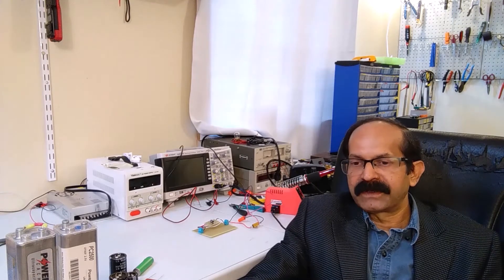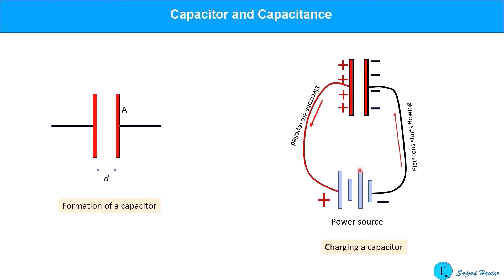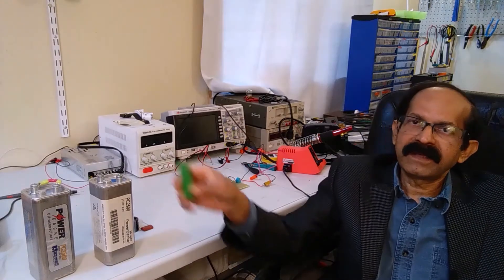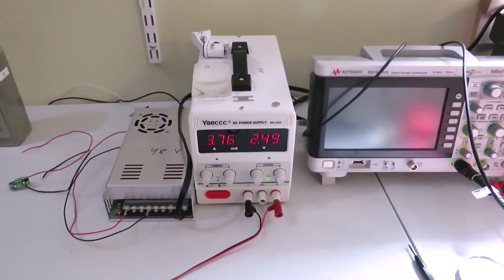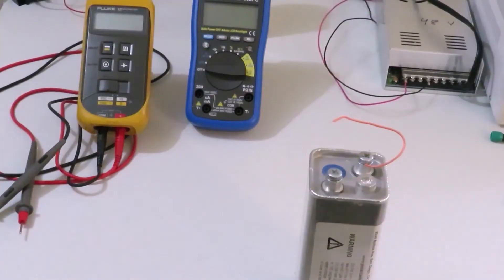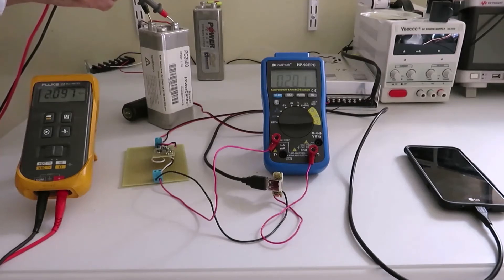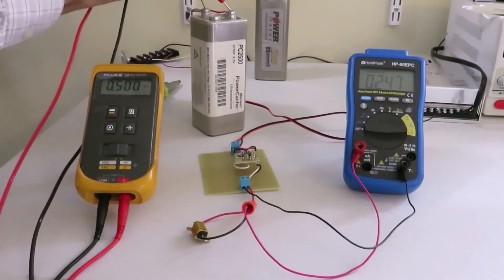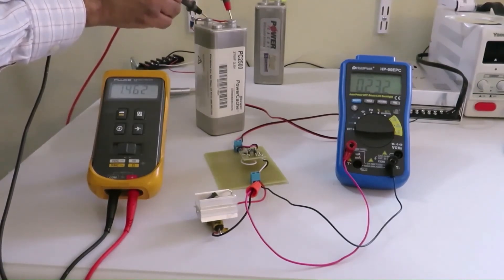Supercapacitor as a power source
Supercapacitors have very high capacitance and can therefore store lot of energy, which makes it suitable to be used as a power source much like a battery. However, as the stored energy is being drained, terminal voltage of a super capacitor goes down exponentially, much like any other capacitor. To achieve constant output voltage over a wide voltage variation, a switching regulator is used. The following file includes further analysis